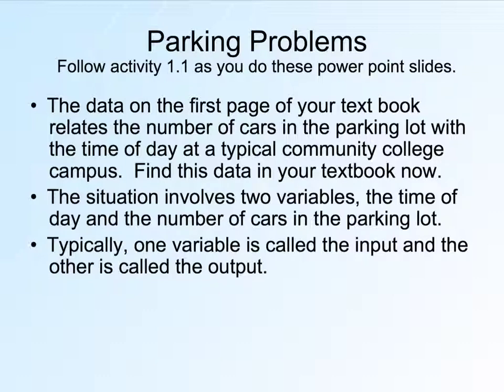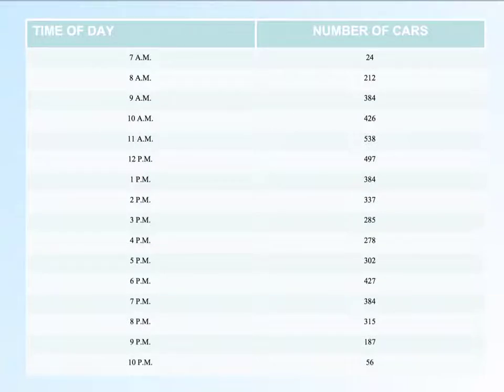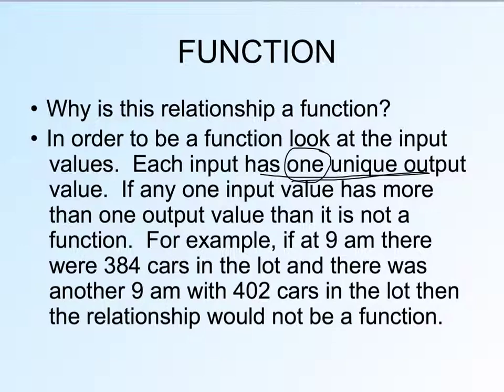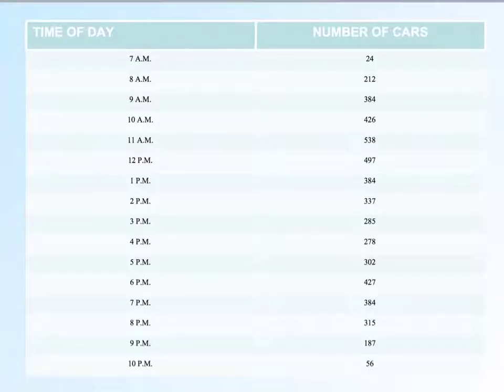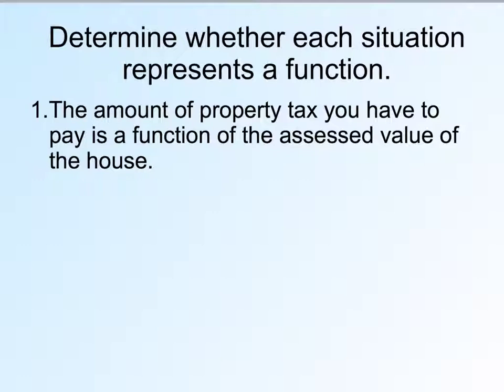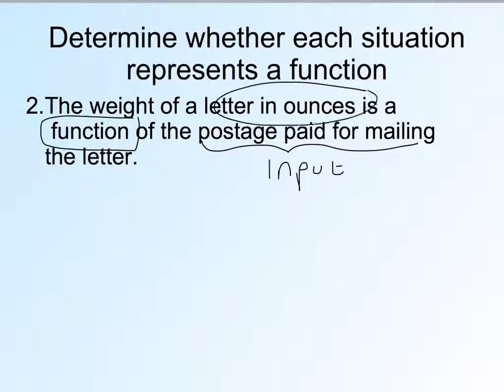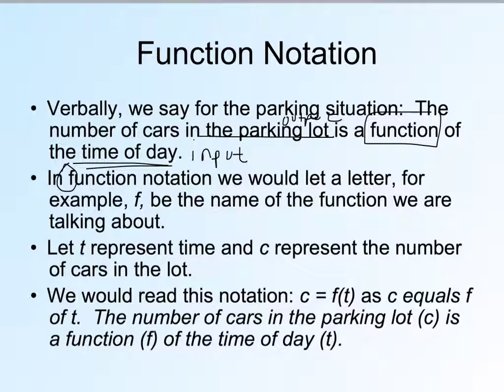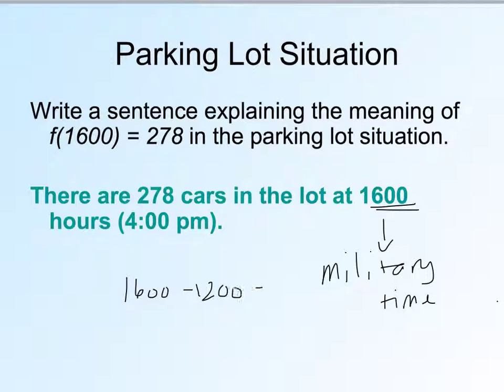Made with Explain Everything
1.1 lecture mt 116